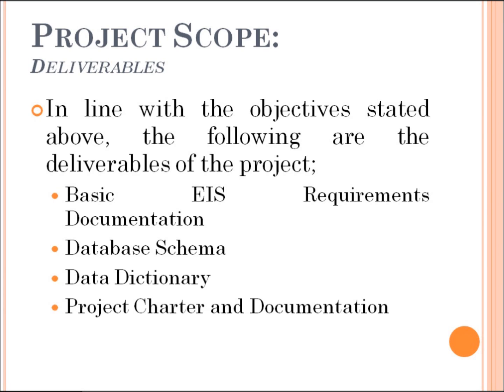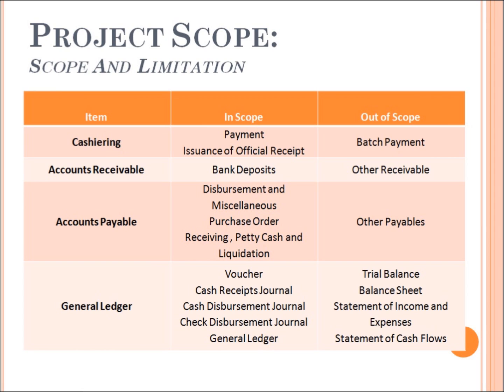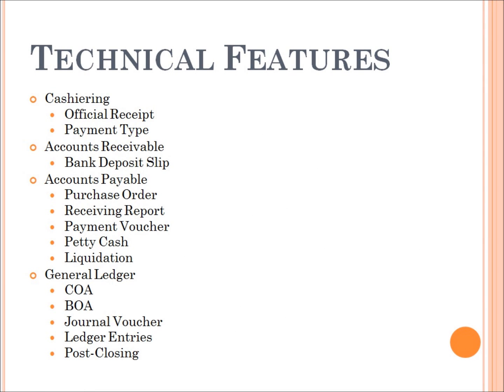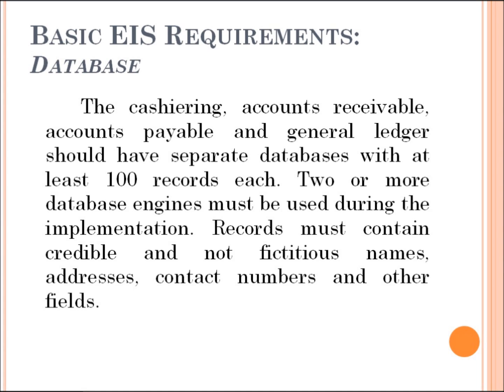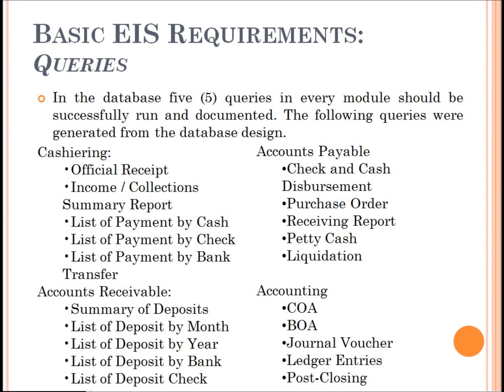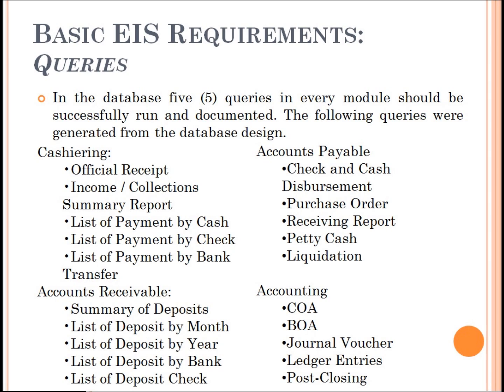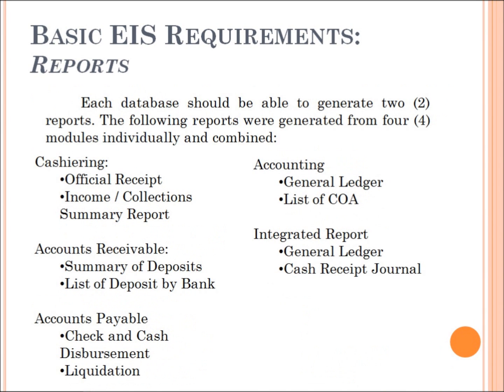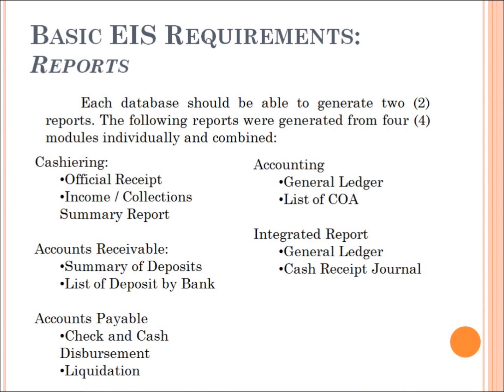Project Presentation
Entreprise Information System: LGU Financials Presentation
Submitted by: Jemma Boticario, Junel Dayao, Joel Doringo and Mac John T. Poblete
Submitted to: Prof. Rosicar E. Escober